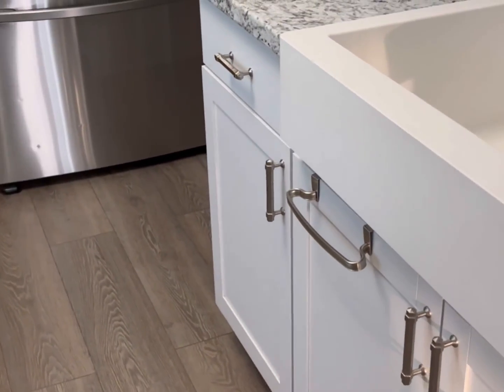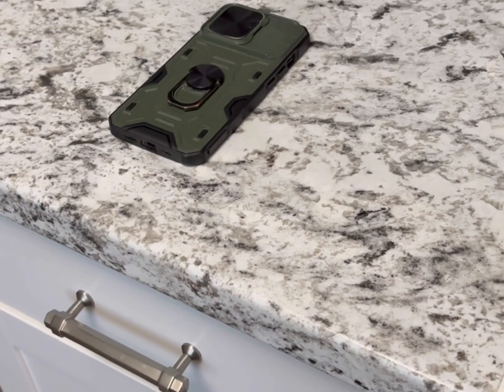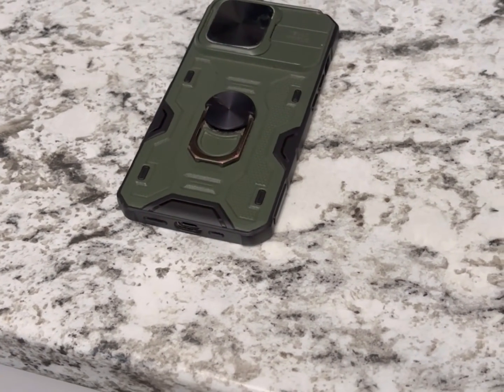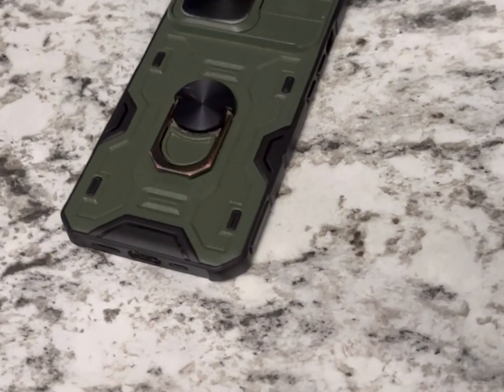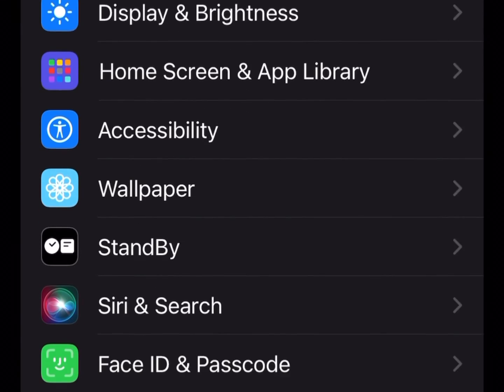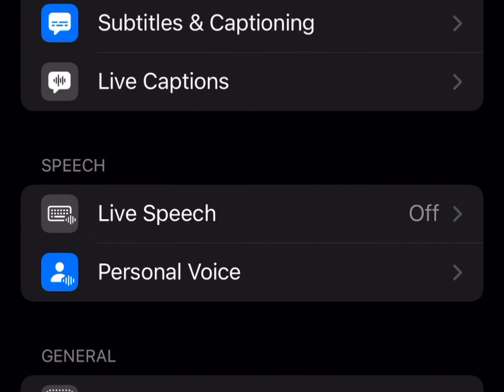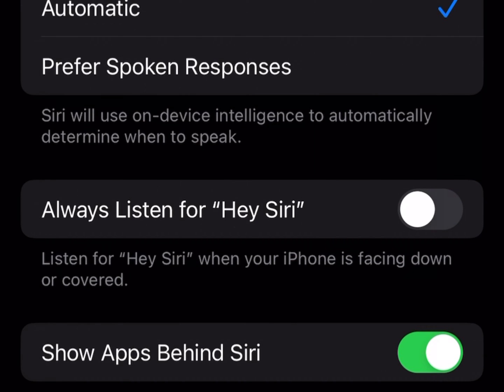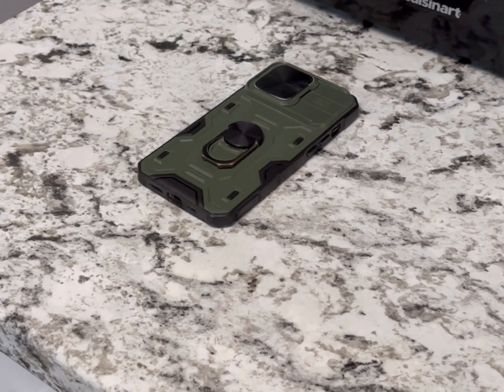How To Make Siri Work Anywhere | How To Turn On Hey Siri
Learn How To Make Siri Work Anywhere. Do You Want To Use Siri Anywhere Your iPhone Is? Is Siri Not Working When You Say Hey Siri? Learn How To Turn On Hey Siri On Your iPhone or iPad Now!